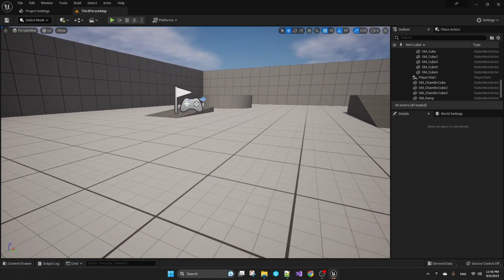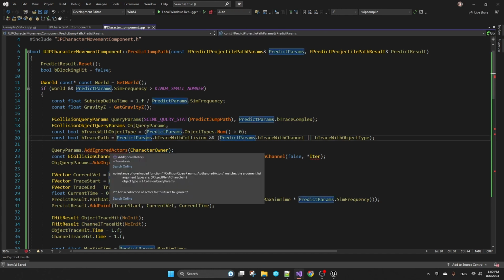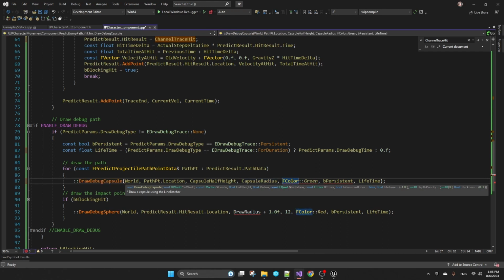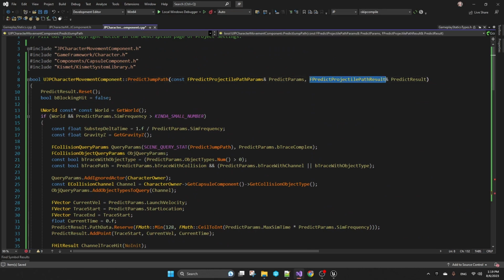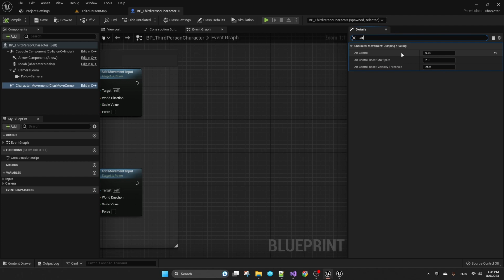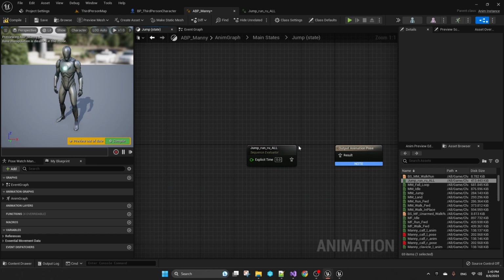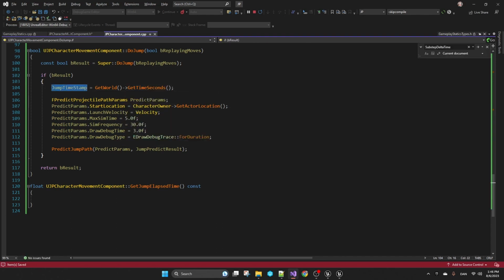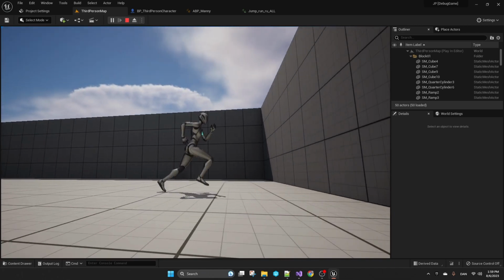UE5 | Jump prediction tutorial in C++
A very basic tutorial on how to setup a jump prediction system